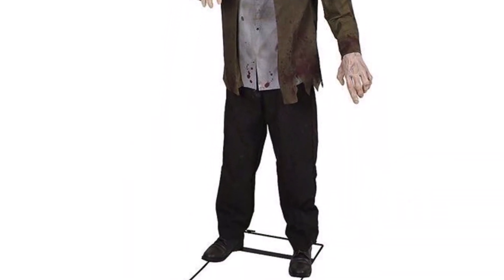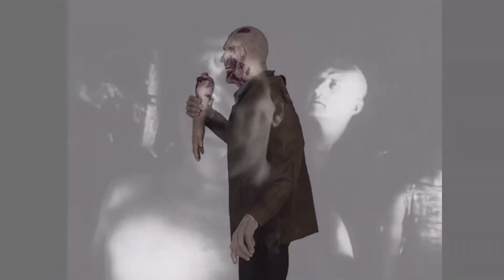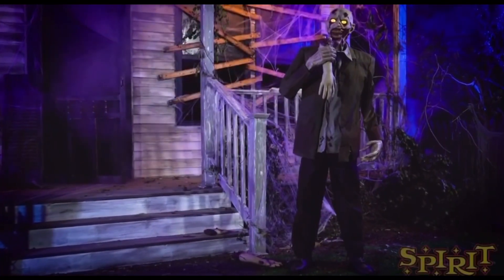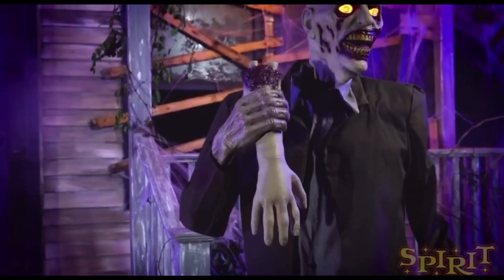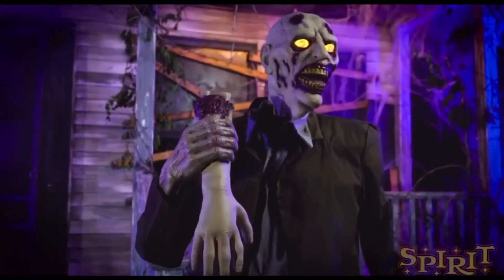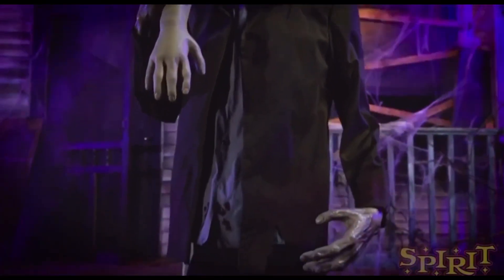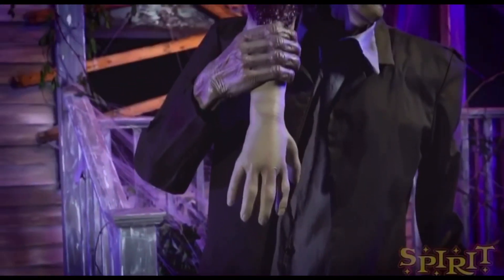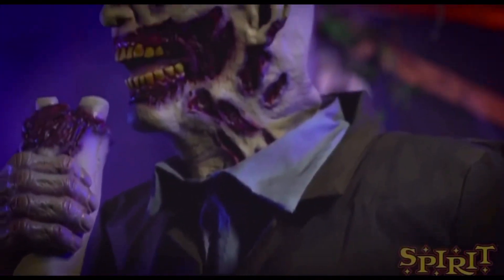Flesh Eating Zombie - Spirit Sneak Peeks 2020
Flesh Eating Zombie is back for more blood this Halloween season!

Stay Spooky! 🧟‍♂️